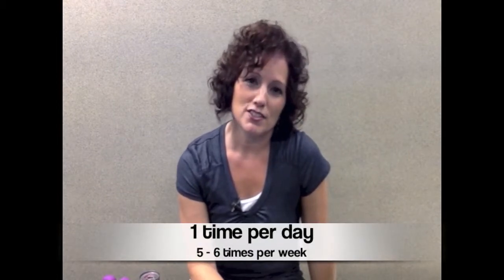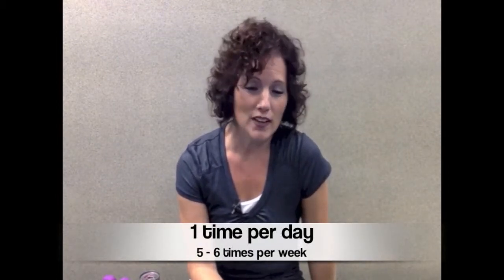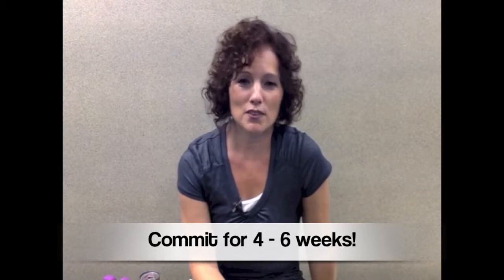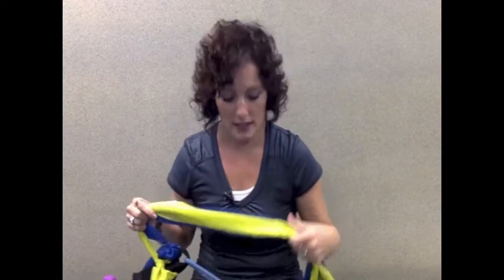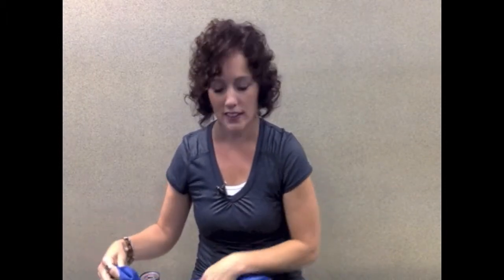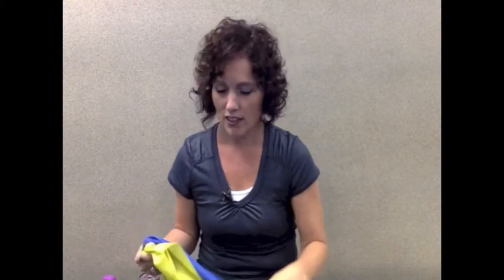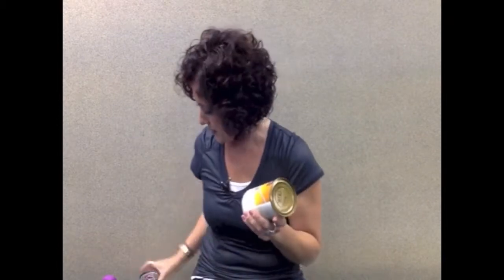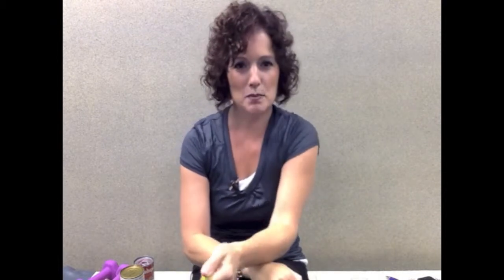Wrist Program 2, Exercise 1